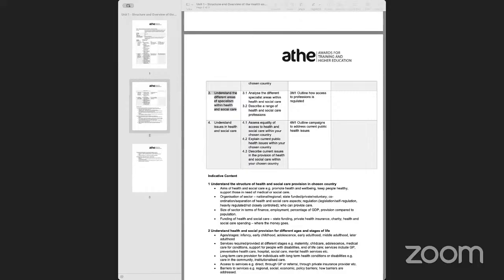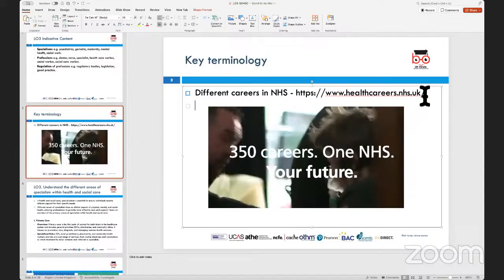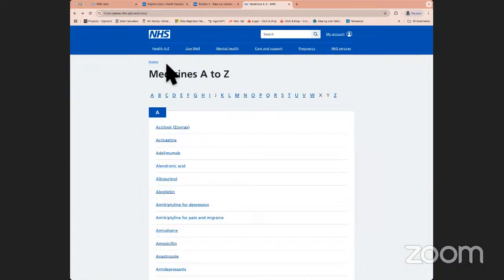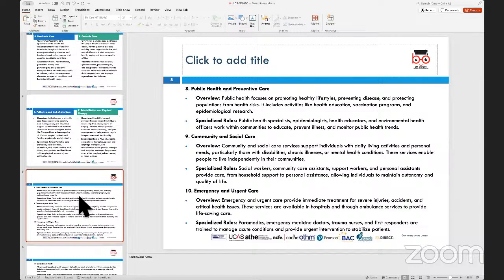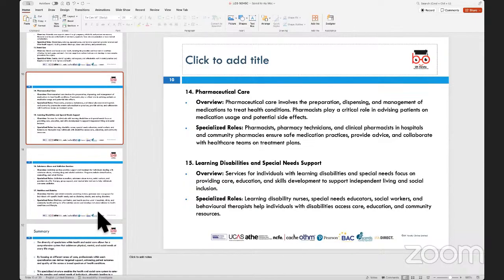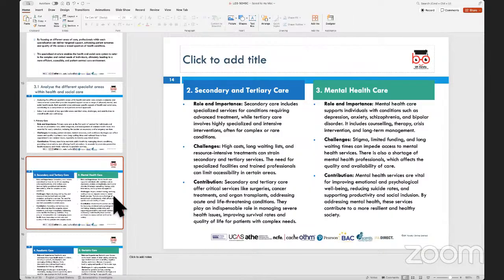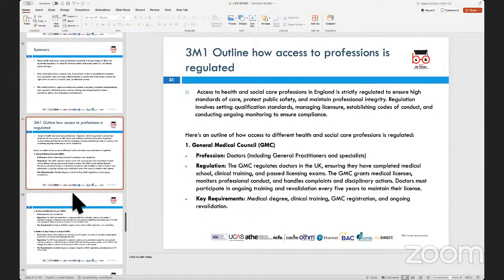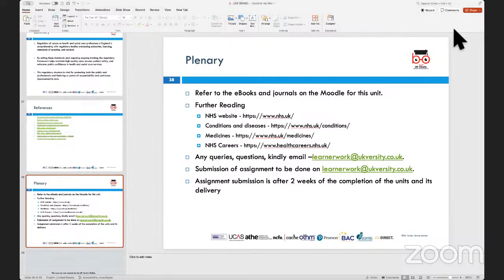ATHE L3 DiHSC- Unit -Structure and overview of the Health and social care sector- LO3-(RS)